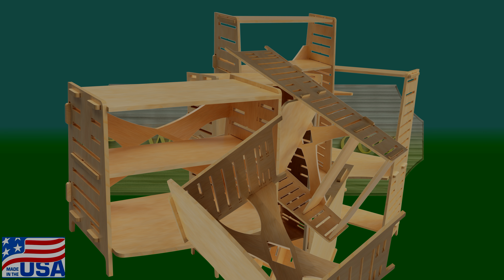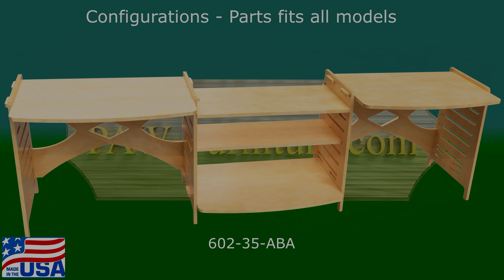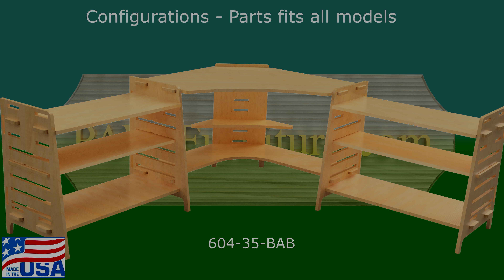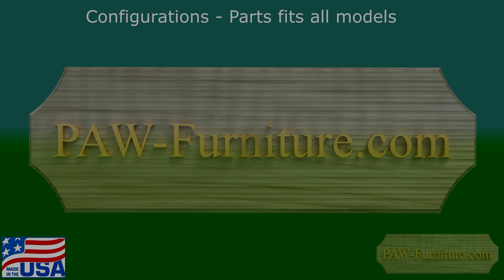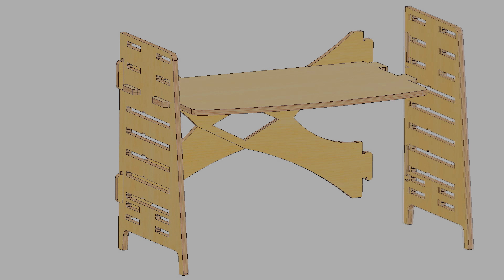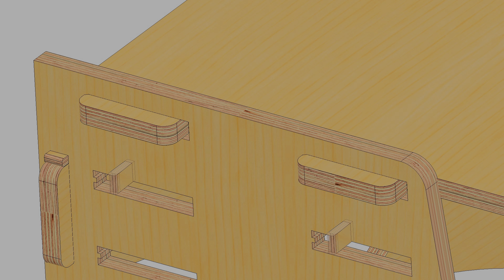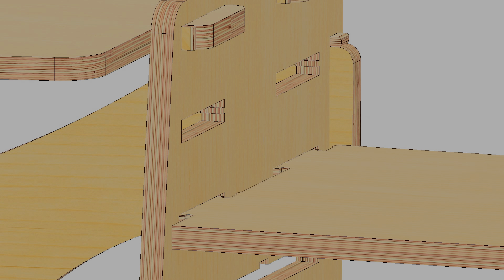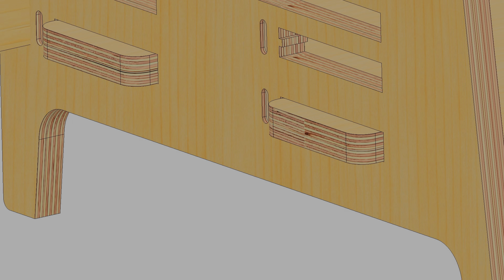Desk and Shelves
No tools required for assembly!, Whether you have a need at home, work, or school, we got you covered. Made from 13 Ply Birch plywood with a clear finish. This Desk Shelve model can be added to multiple Desk Shelve models that we offer. Whether you are working in a room with little space or if your working in a office or school, you can combine our Desk Shelve system to your liking or needs. It can hold multiple electronic devices, and neatly store your books.